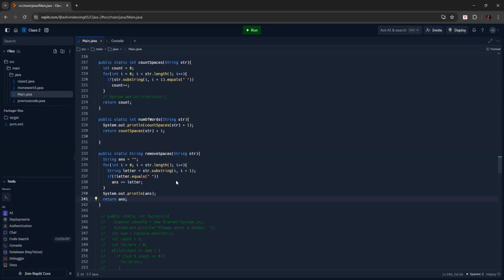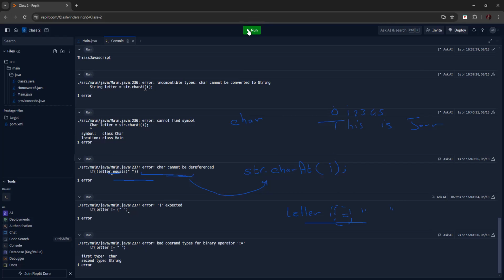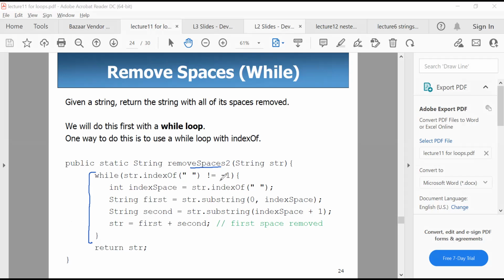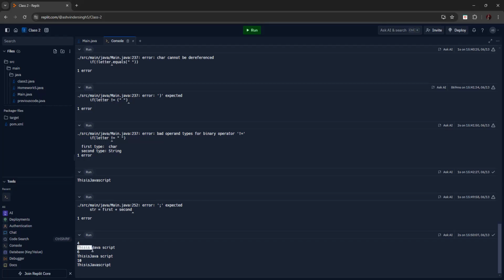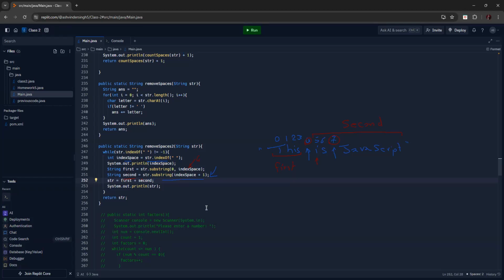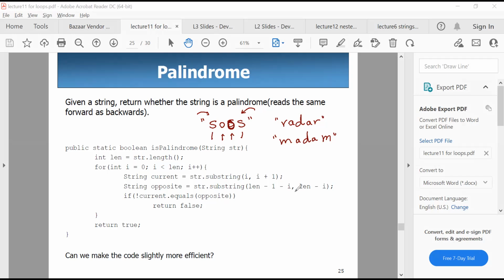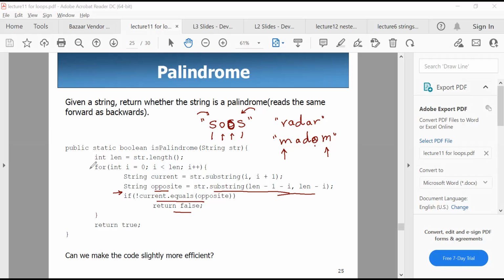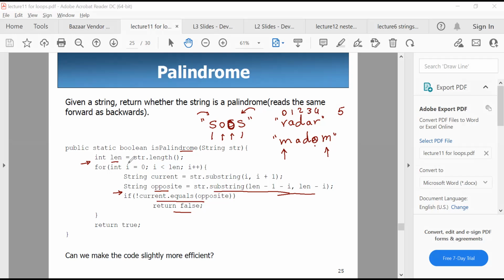AV Java Class 15 (Part 2)